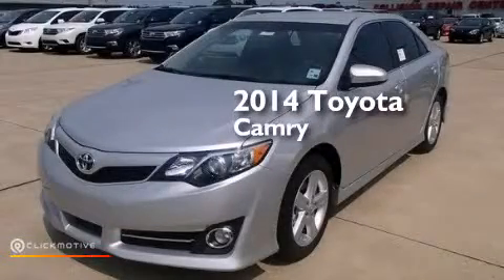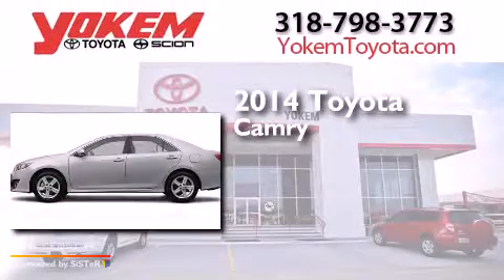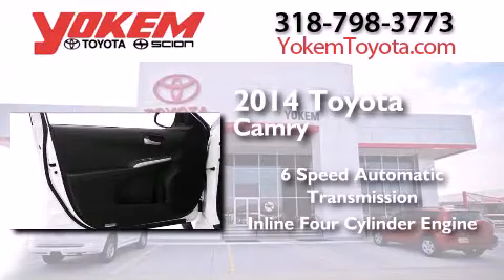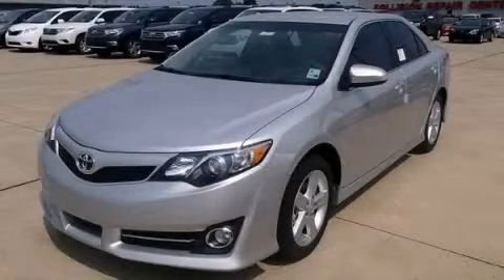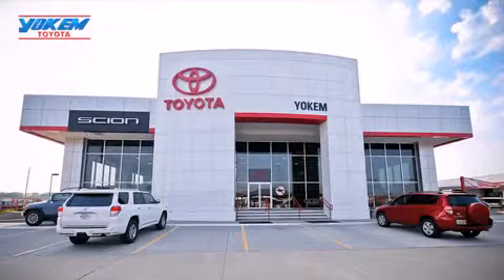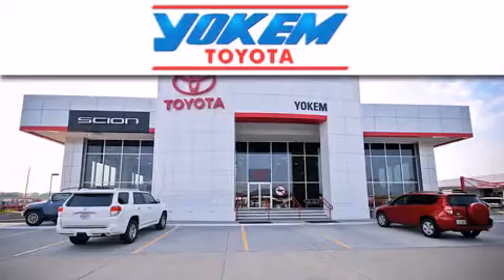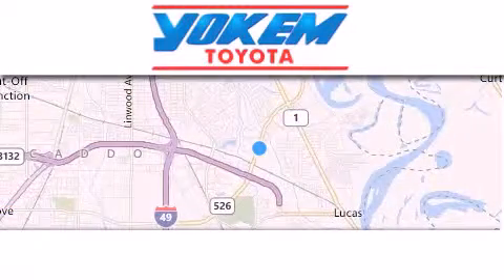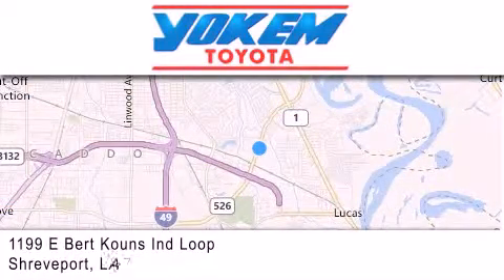2014 Toyota Camry Shreveport LA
We have been honored to serve the Shreveport LA area , we promise that your experience at our dealership will exceed your expectations ! Year : 2014 Make : Toyota Model : Camry Engine : Regular Unleaded I-4 2.5 L/152 Trans . : Automatic Exterior : Classic Silver Metallic Interior : Ash/Black Stock : 731719 Yokem Toyota 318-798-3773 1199 E. Bert Kouns Shreveport , LA 71105